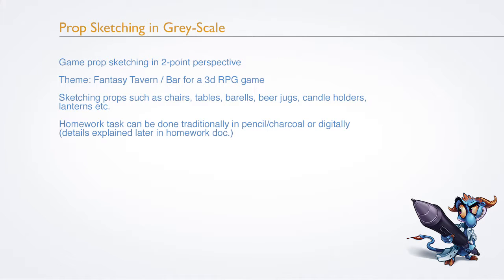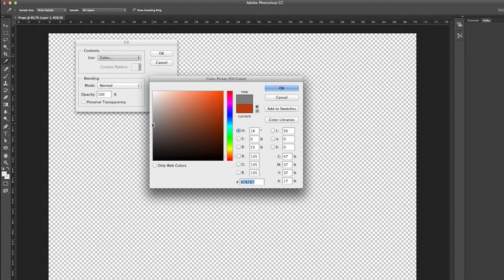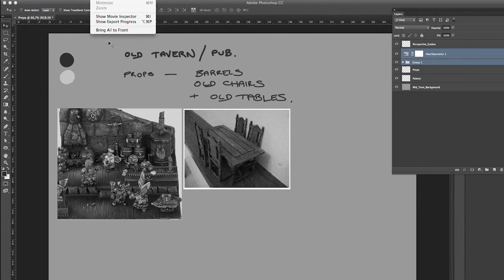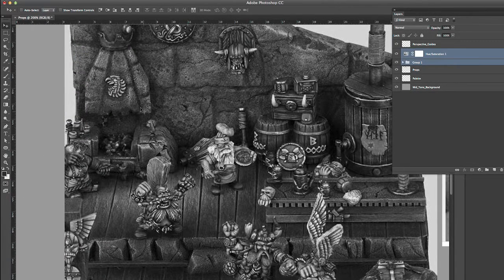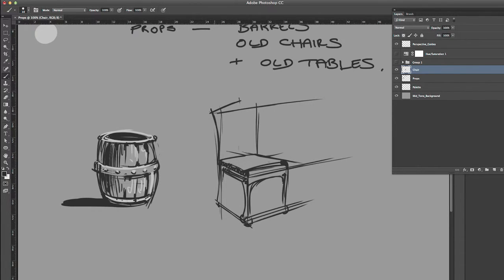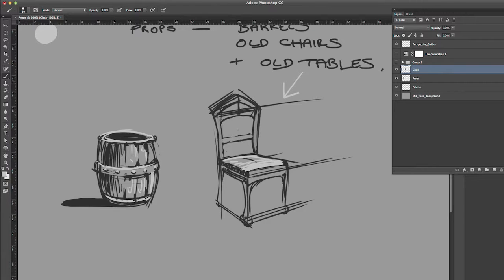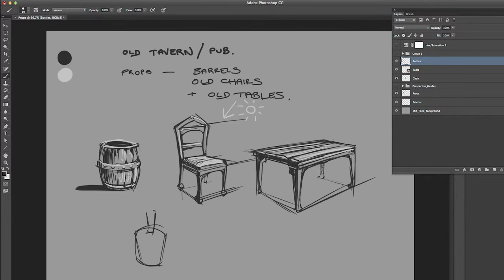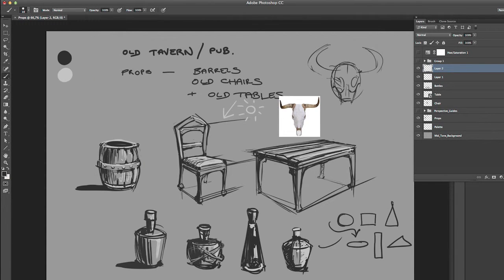Concept Sketching Props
▼ Game Art Co. Mentoring
Are you struggling to get interviews for the game art jobs you really want?

If you are:
* A Game art graduate who cannot yet find work
* In a creative job already but want to change into games
* 2D/3D game artist who want to upgrade their current skills